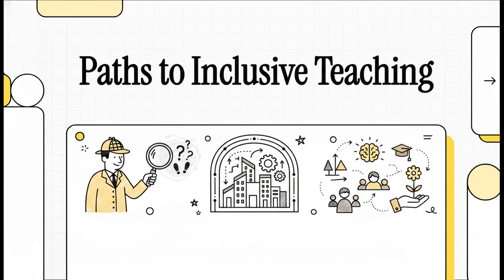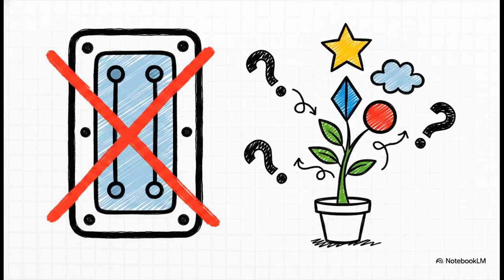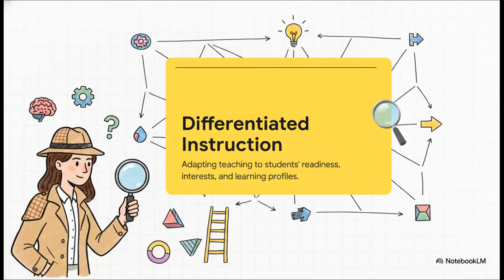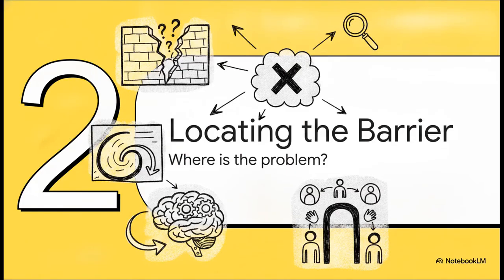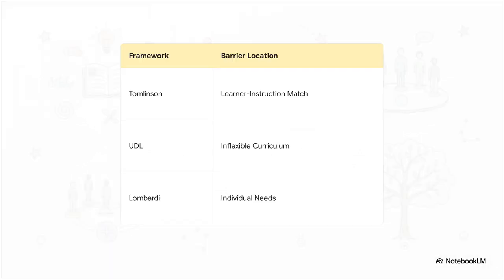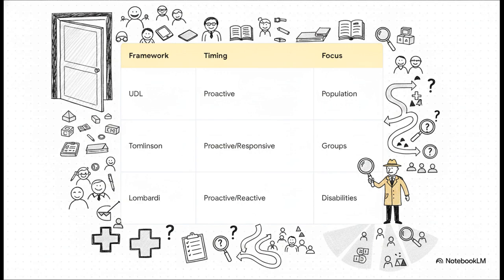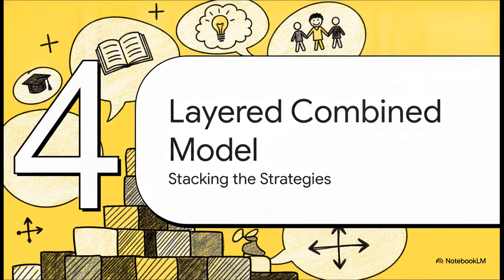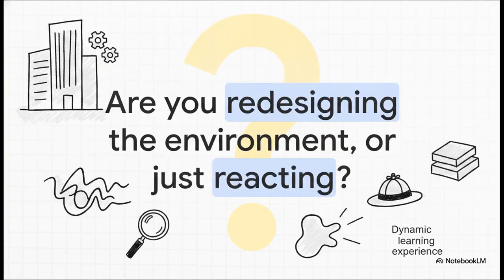IB1BM3T2 Paths to Inclusive Teaching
This explainer video breaks down three major pedagogical frameworks for creating equitable, inclusive classrooms: Universal Design for Learning (UDL), Carol Ann Tomlinson’s Differentiated Instruction, and Patricia Lombardi’s Inclusive Pedagogy. Framing them as the Architect, the Detective, and the Specialist, the video explores how each framework locates learning barriers differently—whether in the environment, the instructional match, or specific individual support needs. It concludes with a layered model demonstrating how teachers can combine all three strategies into a unified classroom practice.